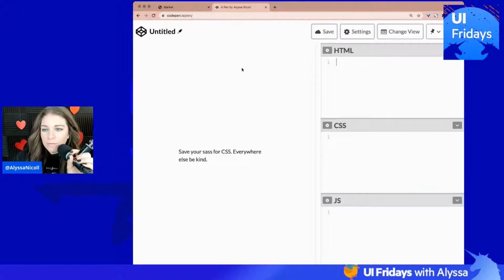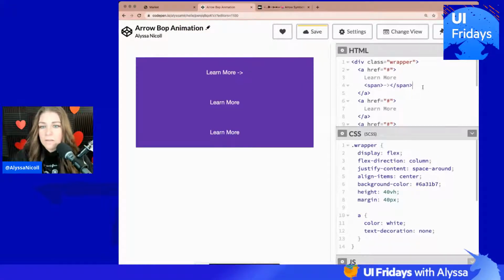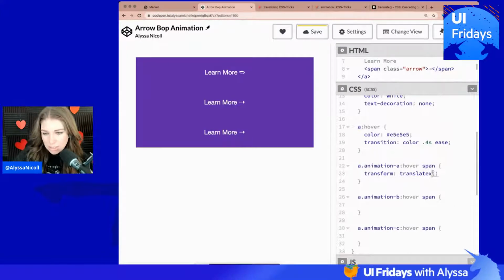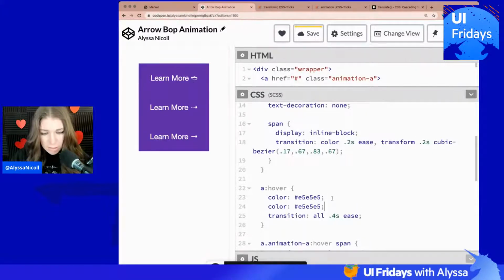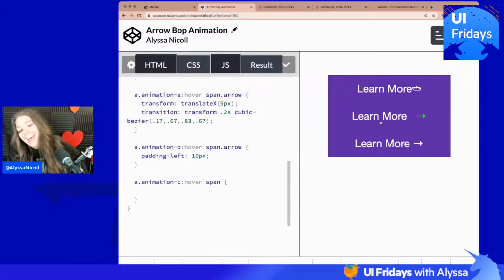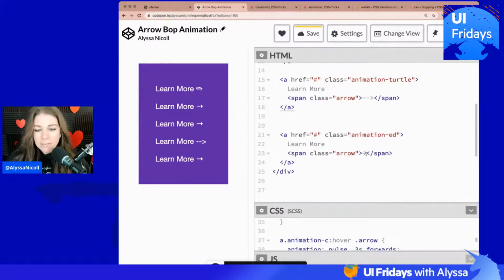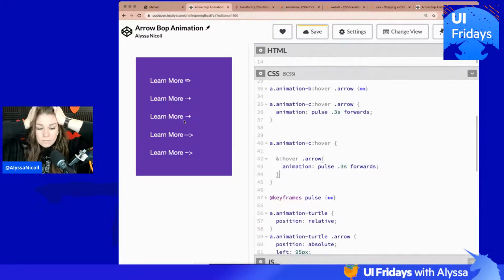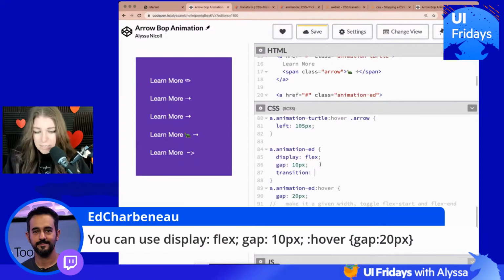UI Fridays with Alyssa: Animating an Anchor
Today on UI Fridays, we'll animate an anchor with an arrow! And as always we're having tons of fun!

The stream starts at 0:30​

Follow Alyssa on Twitter @AlyssaNicoll

& catch Alyssa's UI streams every Friday at 2 PM ET!